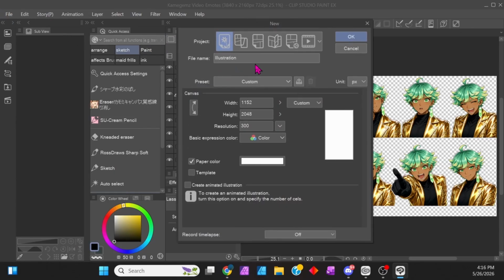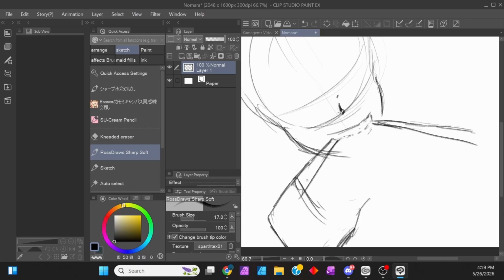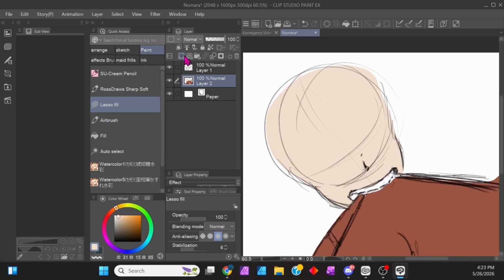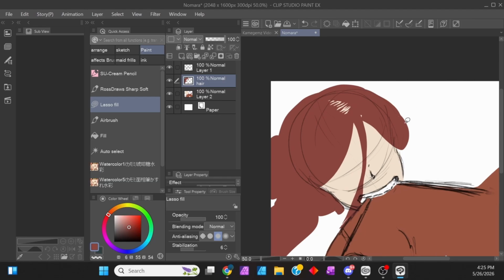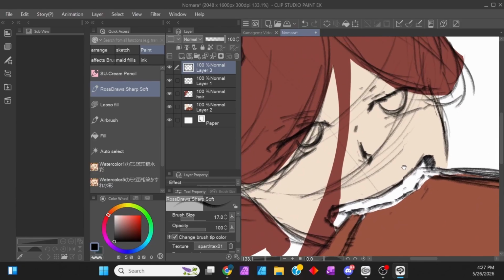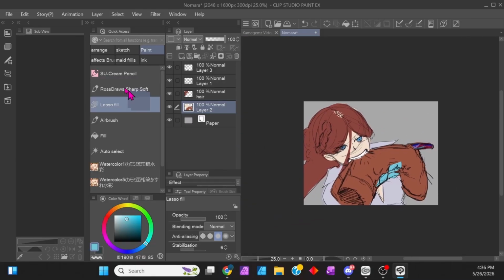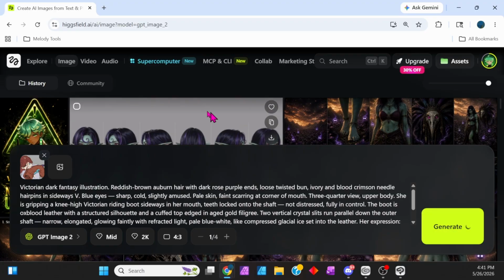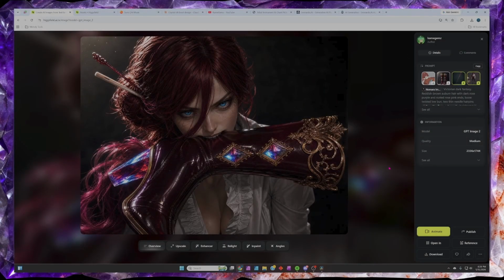Main Character Carries boots in her mouth | REHM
Nomara carries her most prized accessory, her boots, in her mouth while traveling.

Most AI tools promise crazy results but end up giving you complete trash outputs. I can tell you yes, it can be the model—but it also could be the user. Here, you'll see how I use the model, my sketch, and a text prompt to push the tool to an anchor. If you change scenes or try to add complex props without a strategy, your consistency breaks instantly.

Today, I’m breaking down the exact step-by-step system I use as an indie IP builder to bridge the gap between human lineart and AI execution. We’re stress-testing character consistency by forcing the AI to lock onto specific clothing and outfit designs—specifically, making sure it renders Nomara holding her own custom boots in her mouth without warping the details.

Whether you use Stable Diffusion, ComfyUI, Google Flow, or OpenArt, the power is always in the repeatable system.

What We Cover:
0:00 — The Secret to AI Character Control

0:45 — Breaking Down the Raw Sketch of Nomara

3:39 — Pre-Coloring the Sketch (Using Color Blotches for Better AI Guidance)

11:03 — Finalizing the Base Lineart & Design

11:15 — Using Claude AI to "See" and Describe My Sketch

12:20 — Moving to Higgsfield: The Final Sketch-to-Cinema Transformation

Follow along to watch my journey building media projects and intellectual properties as an indie solo studio using modern workflows and AI tools. I'm currently creating a manga—and I have a strict deadline!

Project: REHM (Return of the Hollow Maiden)

I am building a dark fantasy universe and currently producing the full audiobook adaptation of the story. Don't miss a single chapter.